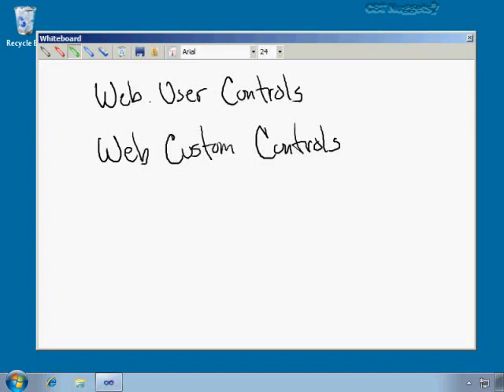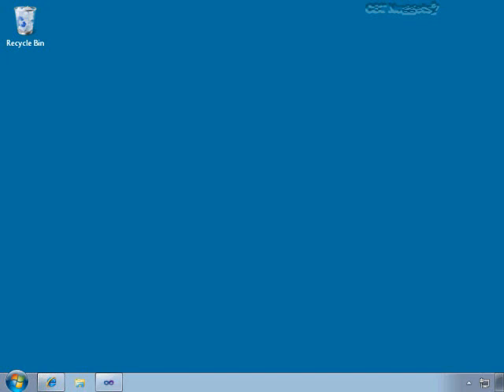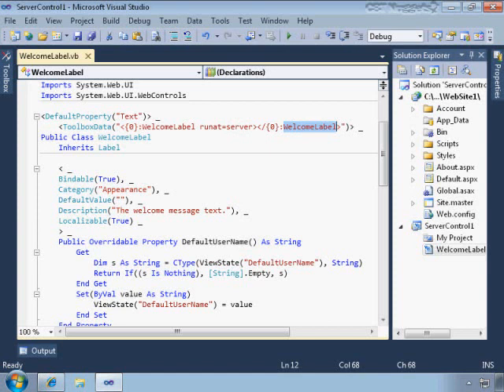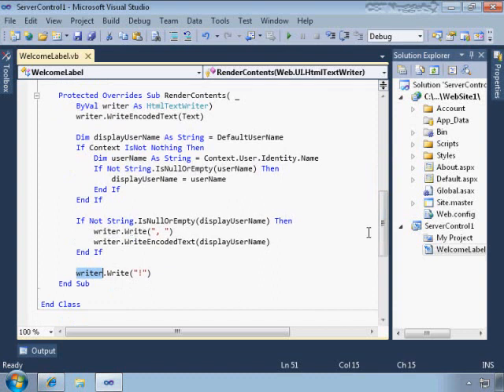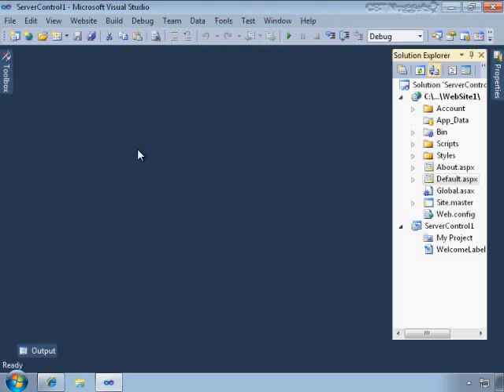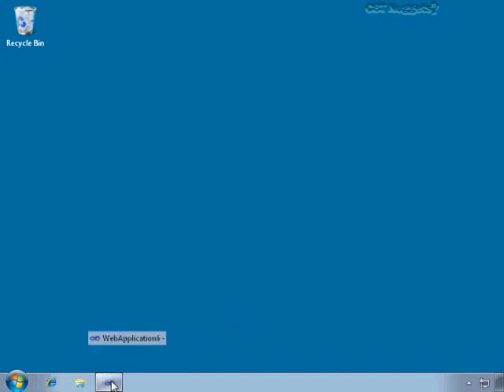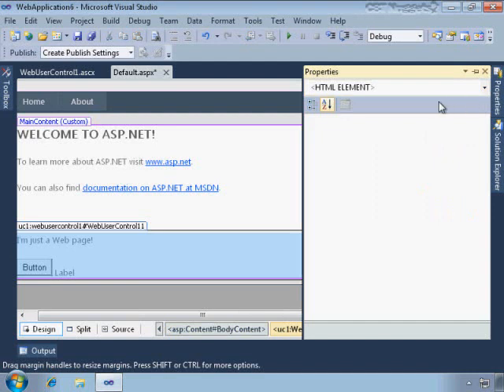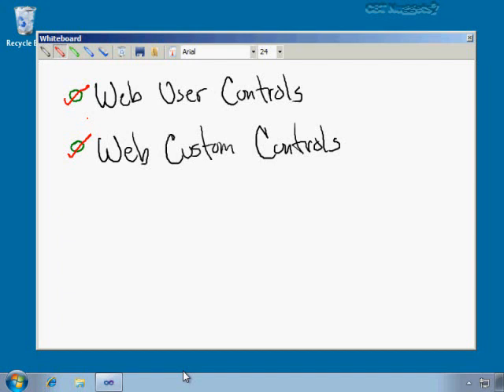Empowering users with seamless control through system and user controls, & user interfaces,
Explore the dynamic world of digital control systems in this captivating video! From system-wide controls ensuring smooth operations to user-centric interfaces providing a personalized experience, and the limitless possibilities of custom controls for tailored interactions. Dive into the heart of technology where control meets innovation, shaping a user-driven landscape. 🚀💻 DigitalExperience InnovationJourney"